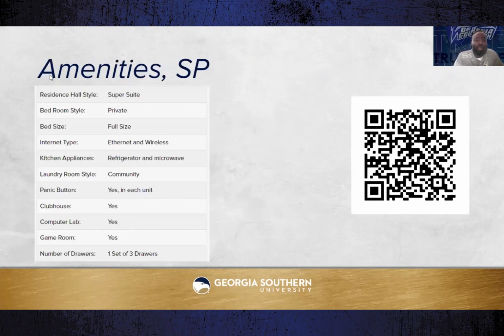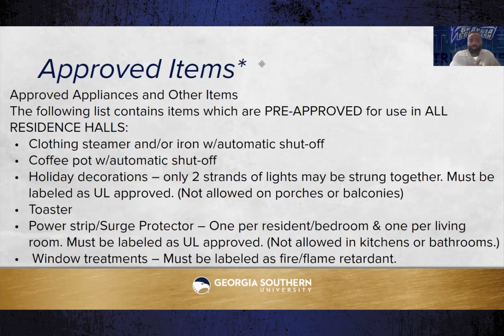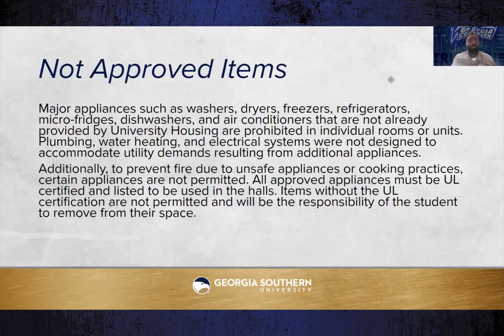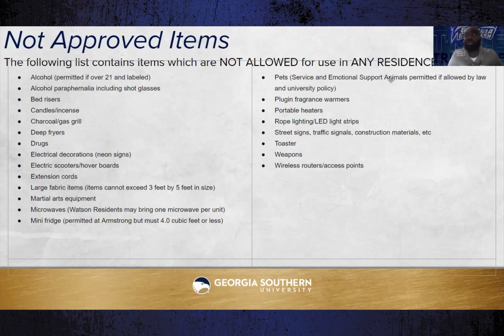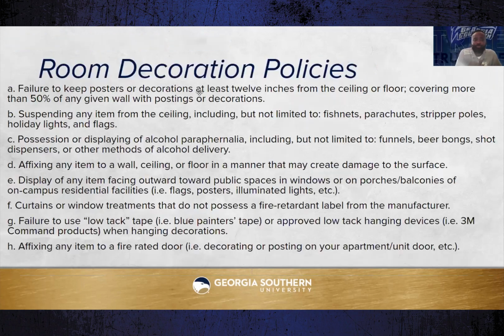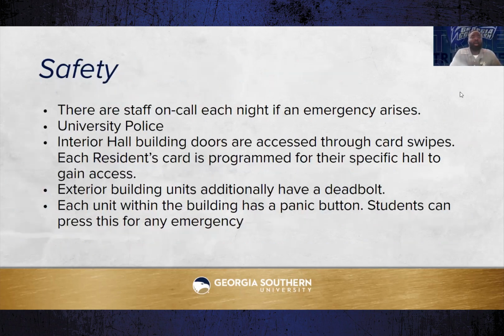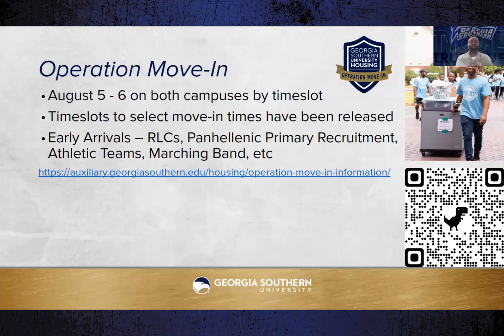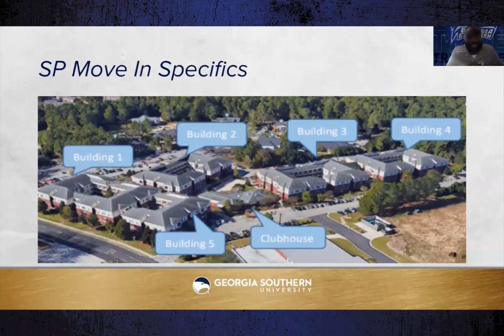Georgia Southern University Housing - Southern Pines 2022 First Hall Zoom Meeting 7.19.22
Georgia Southern University
University Housing
2022 First Hall Meeting
Southern Pines
Statesboro Campus

Visit Georgiasouthern.edu/housing for more information.